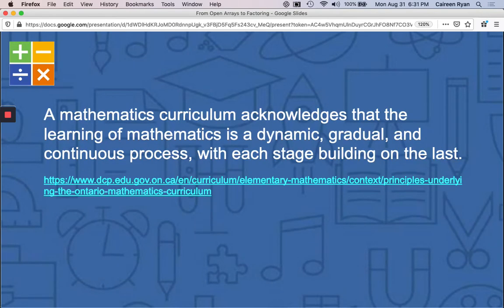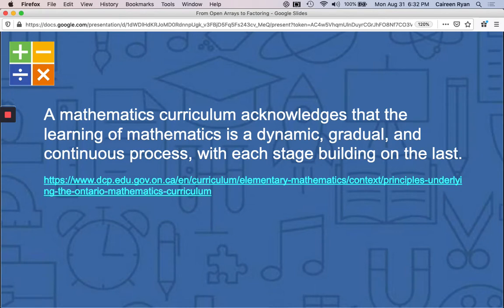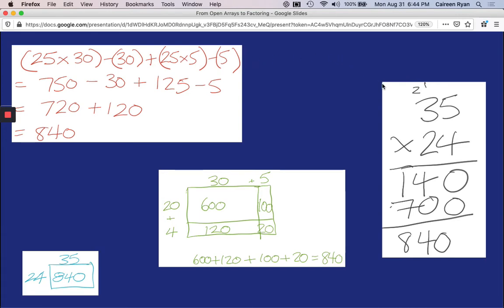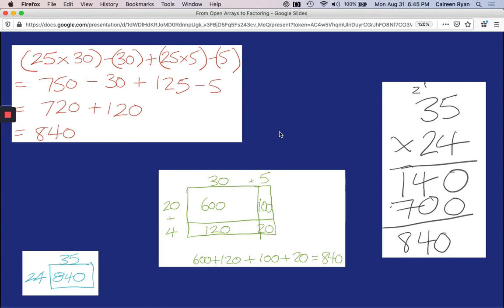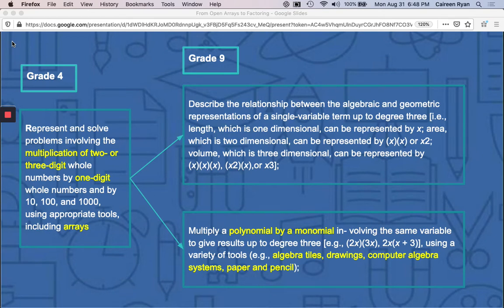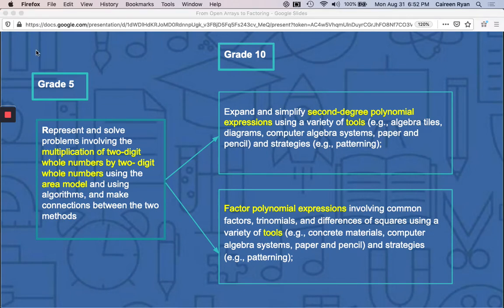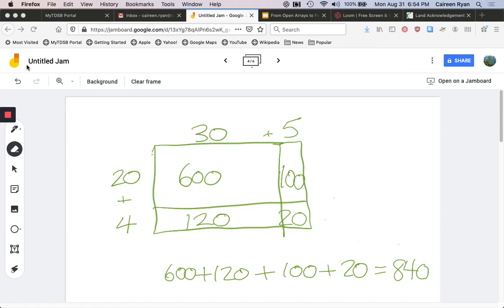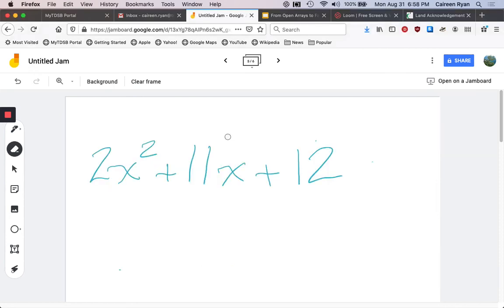TDSB Math One-Idea Talks: Developmental Approach to Expanding and Factoring - Caireen Ryan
This session opens by modeling the selecting of work samples to inform an appropriately sequenced conceptual development. This type of development is required for deeper student understanding of procedural strategies, and also promotes retention. The session outlines the trajectory from open arrays and partial products in Elementary though to the distributive property and, ultimately, factoring trinomials by decomposition in Secondary. The use of a virtual manipulative to model these connections will be featured, along with ideas for student prompts.

Caireen Ryan is a K-12 Mathematics Learning Coach with the TDSB Central Mathematics Team.